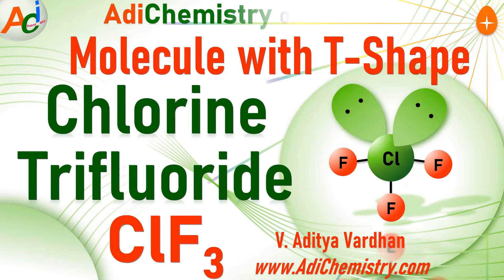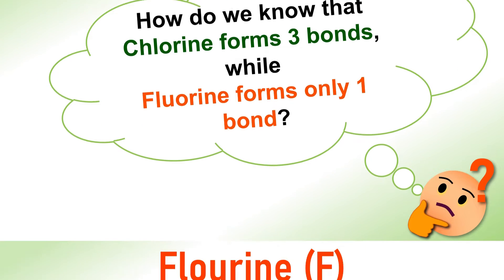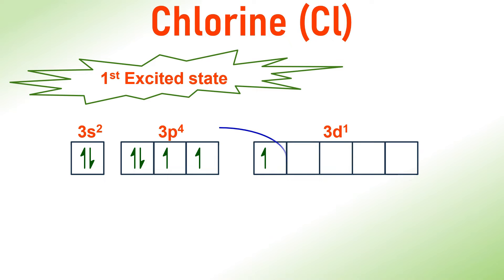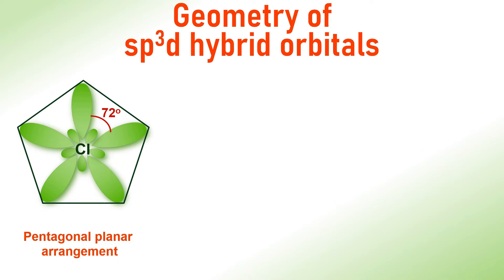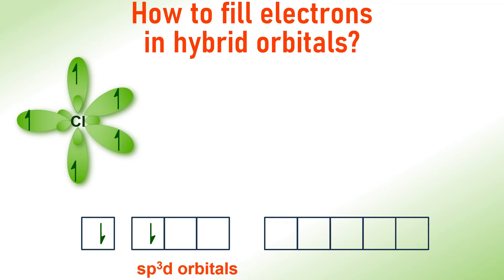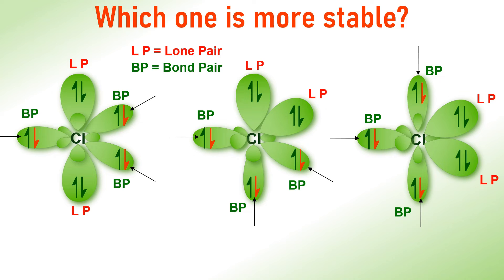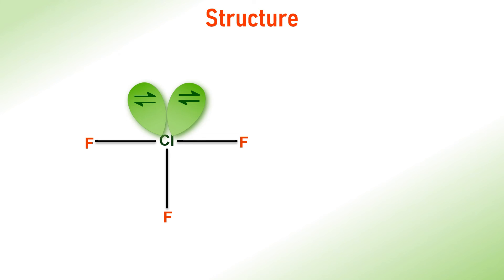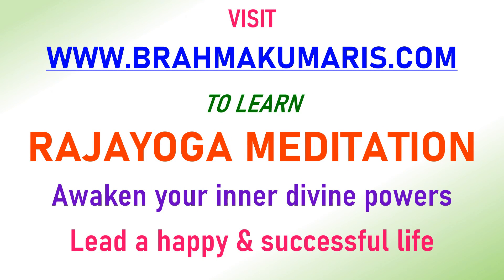ClF3 - sp3d Hybridization T-shape Lewis structure VSEPR geometry bond angle IIT NEET class 12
Today, we'll explore the hybridization and bonding of ClF3, a fascinating T-shaped molecule..
Let's systematically and logically build the concept step by step and understand why ClF3 has its uncommon T-shaped molecular configuration.
let's begin with some key points about the ClF3 molecule:
ClF3 is an interhalogen compound.
T-shaped molecule.
sp3d Hybridization in Cl atom.

Before dealing with hybridization, let's analyze the structure of ClF3 using the Lewis model. In this molecule, the central atom is chlorine. It contributes three unpaired electrons for bond formation, while each fluorine atom contributes one electron, resulting in three bonds formed by the chlorine atom.

Of course, there are also two lone pairs on the chlorine atom, while each fluorine atom has three lone pairs. It is important to recall that lone pairs refer to electron pairs that are not involved in bond formation.

However, the Lewis model alone doesn't provide information about molecular shapes or bond angles. To understand these aspects, we need to employ valence bond theory and the concept of hybridization, originally proposed by Linus Pauling.

To answer these questions, let us go through a few details about fluorine and chlorine.

The electronic configuration of fluorine is 1s2 2s2 2p5. There are 7 electrons in the outer shell with one unpaired electron. It contributes this unpaired electron for covalent bond formation. Thus fluorine can form one covalent bond and its valency is one.

For chlorine, the ground state electronic configuration is [Ne]3s2 3p5. It's worth noting that the 3rd shell contains an empty d-subshell.
Again there is one unpaired electron in one of the 3p orbitals.

Chlorine forms three bonds in ClF3, implying the presence of three unpaired electrons. This raises the question of how and why chlorine can form three bonds in this context.
Let us now address the "how" part of the question.
 one of the electrons in the 3p subshell becomes unpaired and undergoes excitation into one of the 3d orbitals, resulting in the outer electronic configuration of 3s2 3p4 3d1. This state is referred to as the first excited state of chlorine.

In the first excited state, chlorine undergoes sp3d hybridization, involving the mixing of one s orbital, three p orbitals, and one d orbital.
This results in the formation of five sp3d hybrid orbitals, arranged in a trigonal bipyramidal geometry.  Each of these sp3d hybrid orbitals comprises 20% s character, 60% p character, and 20% d character.
Three of sp3d hybrid orbitals are arranged in a trigonal planar arrangement by making 120 degrees of angle with each other. These are referred to as equatorial orbitals, while the remaining two are positioned above and below the trigonal plane. These are referred to as axial orbitals. The axial orbitals make 90 degrees of angle with the equatorial orbitals.

or one electron going into an axial orbital while the other enters an equatorial one,

whereas, The half filled hybrid orbitals will make bonds by pairing with electrons from fluorine atoms. Thus formed electron pairs are involved in the bond formation and hence are referred to as bond pairs denoted as BP

The full filled orbitals are referred to as lone pairs denoted as LP

Since the lone pair of electrons are attracted by only one nucleus, their electron density spread over more space when compared to that of bond pairs.
The electron density of bond pairs is confined to a lesser volume as they are attracted by the two bonding nuclei.

Now we have to choose the most stable arrangement among the three based on the strength of repulsions between these electron pairs.

Lone pairs occupy more space and exert stronger repulsions compared to bond pairs.

therefore, the order of strength of repulsion is lone pair -lone pair lone pair - bond pair bond pair - bond pair.

However, we should also take into account of repulsions between lone pairs and bond pairs to arrive at final conclusion.

Every lone pair in the left hand side arrangement experiences three lone pair - bond pair interactions at 90 degrees.
Whereas, in the middle and right one, each lone pair experiences only two lp and bp interactions at 90 degrees.

Lets rotate the arrangement for more clarity.
The Cl atom forms three sigma bonds with three fluorine atoms by using the half filled hybrid orbitals.

As a result, ClF3 is said to have trigonal bipyramidal structure with two equatorial lone pairs. Or just by considering only the arrangement of bond pairs, it is said to have T-shape.

Due to repulsion between lone pairs and bond pairs, the angle between axial Cl-F and equatorial Cl-F is decreased to 87.5 degrees.